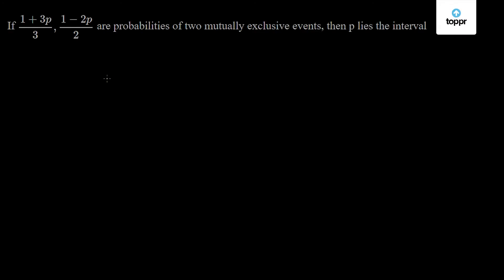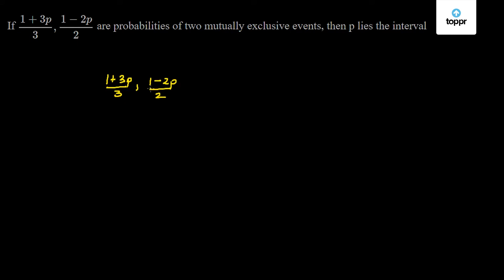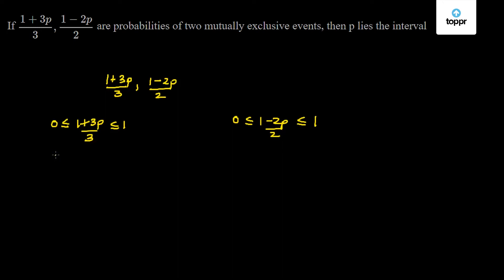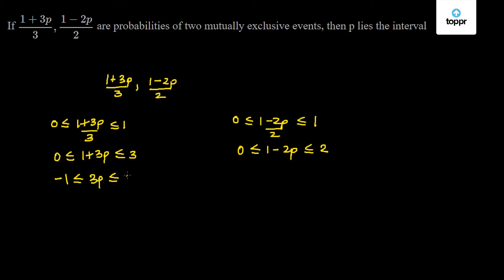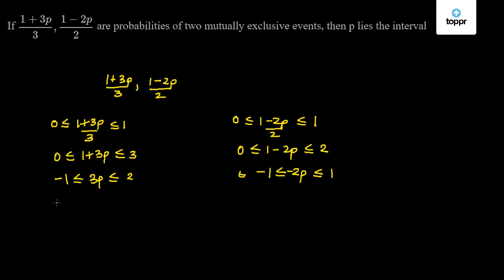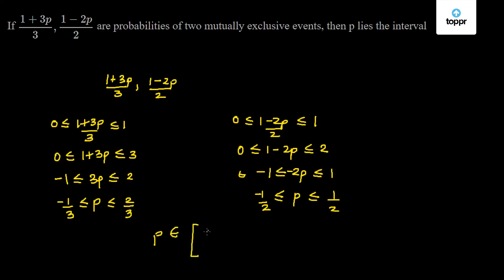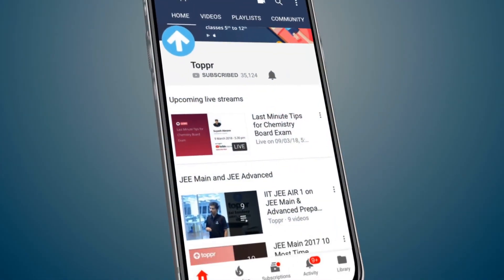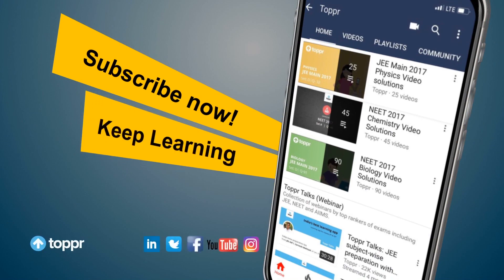Solved problems on probability | Types of events | Class 10 Maths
Probability is a fundamental concept in math and statistics. In this section of quantitative aptitude, we will learn about the concept of probability keeping in mind the type and level, of questions that are asked in all the crucial competitive exams. Let us also see probability problems.

* 2000+ hours of byte sized video lectures